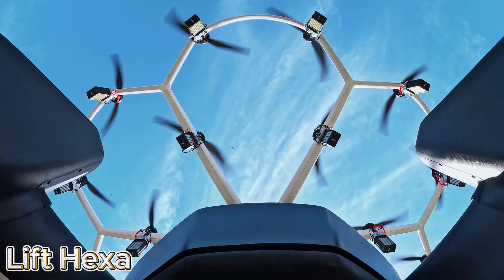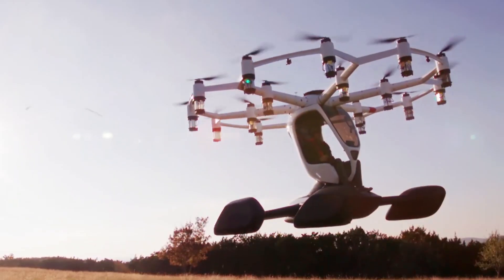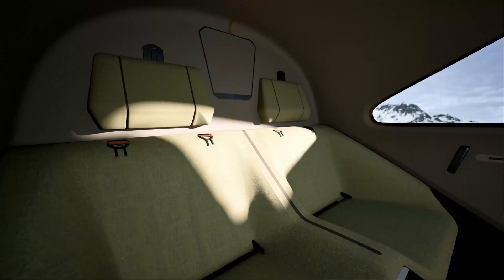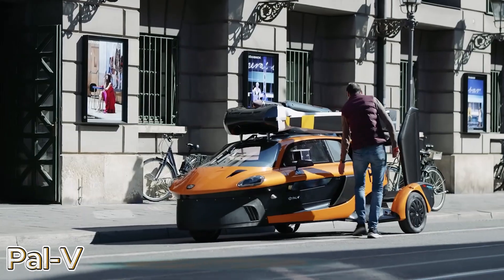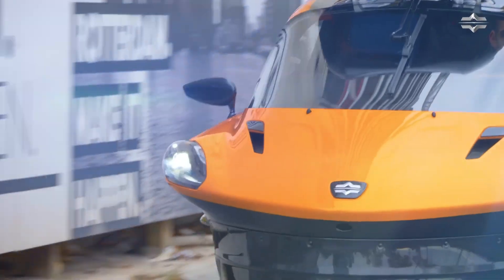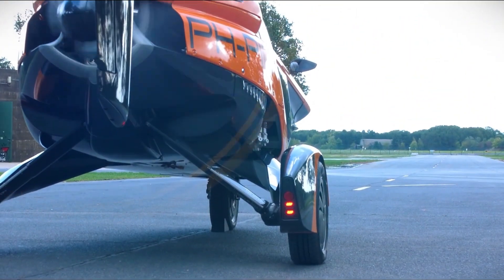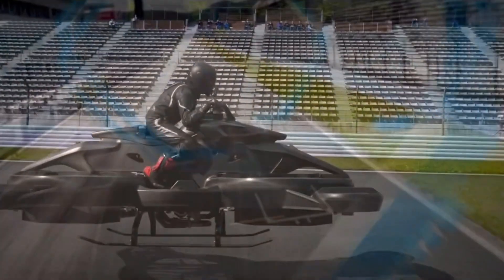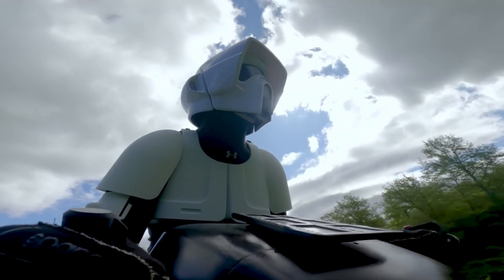Mind-Blowing Flying Machines and Bikes You’ve Never Seen Before!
Step into the future of innovation! 🚀
In this video, we explore the most incredible flying machines and futuristic bikes that are taking the world by storm. From real-life hover bikes to advanced flying vehicles, these inventions are turning science fiction into reality.

Engineers and creators are pushing boundaries to design machines that can fly, hover, and glide through the skies like never before. Whether you're a tech lover, aviation enthusiast, or someone who loves futuristic ideas — this video will absolutely blow your mind!

⚙️ Don’t miss the last one — it’s something straight out of a sci-fi movie!